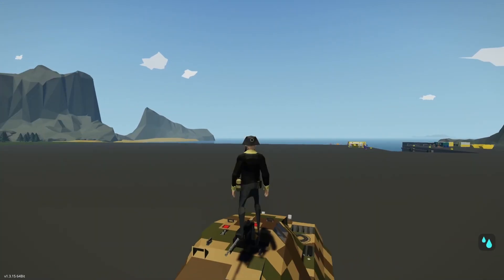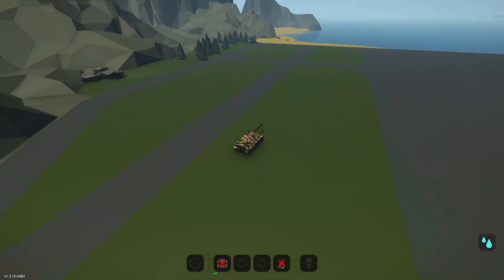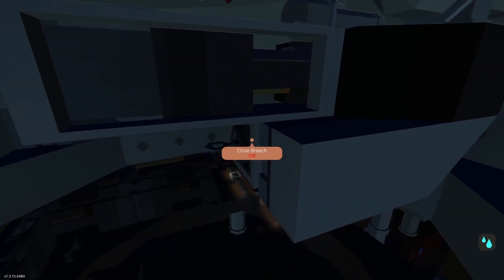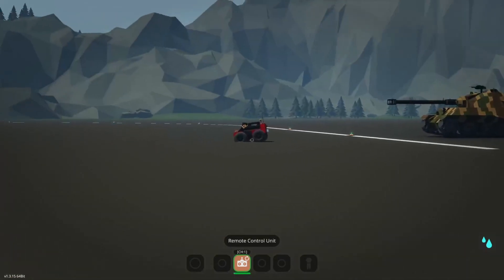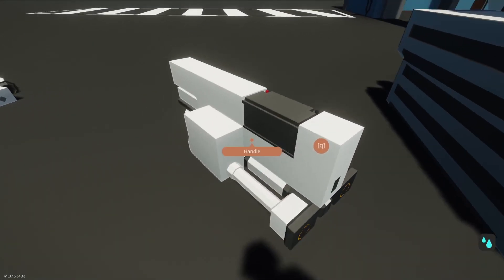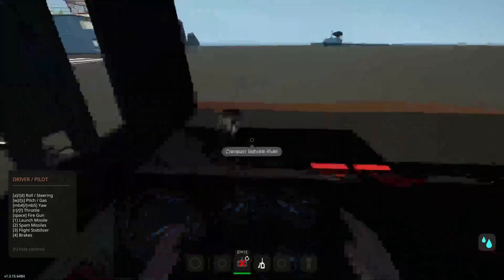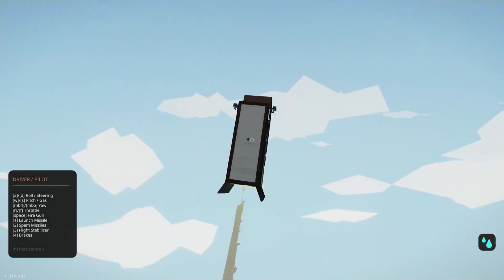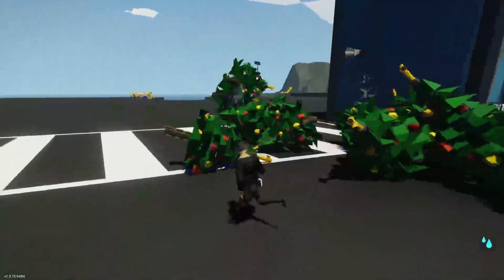RC CAR VS TANK?! | Stormworks: Build & Rescue